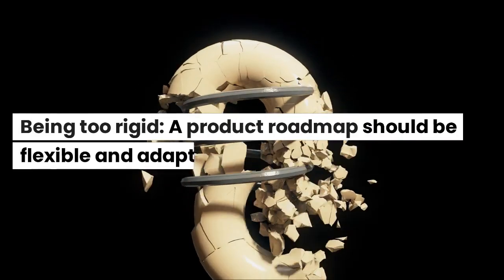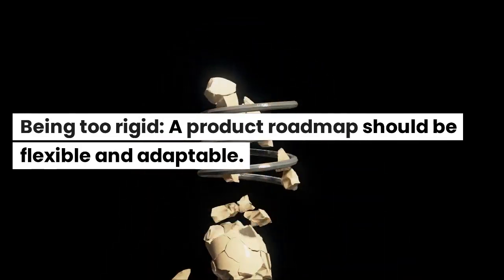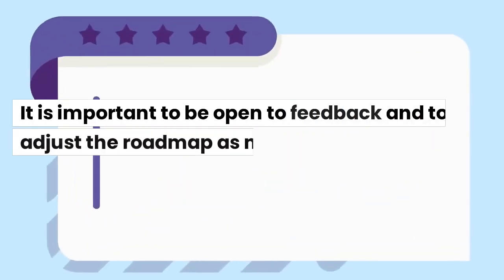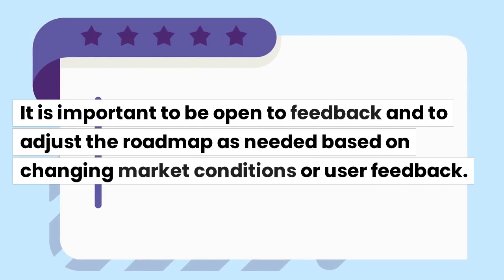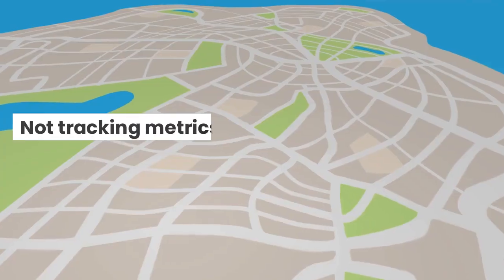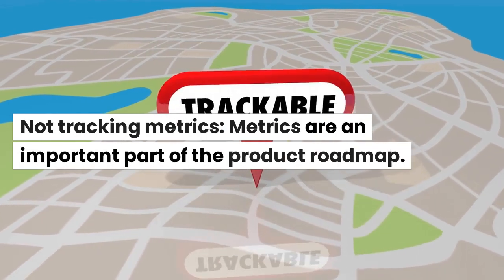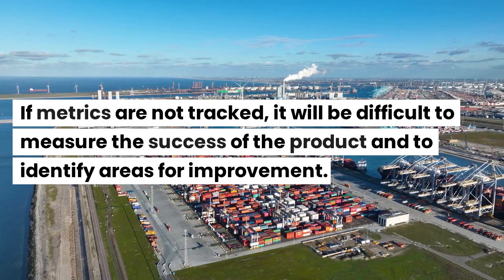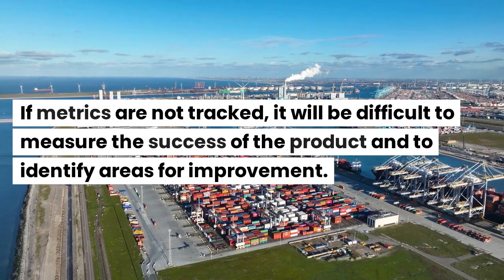"Mastering Product Roadmaps: A Comprehensive Introduction for Beginners"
Are you new to the world of product management and want to learn more about creating effective product roadmaps? Look no further! In this video, we provide a comprehensive introduction to product roadmaps and cover everything you need to know to get started. From defining the product vision to setting SMART goals, conducting market research, identifying initiatives, creating a timeline, and defining metrics, we break down the process step-by-step. We also discuss the benefits of having a product roadmap and common mistakes to avoid. Whether you're a product manager, developer, marketer, or executive, this video will provide you with the knowledge and tools needed to create a successful product roadmap. Tune in and start mastering product roadmaps today!